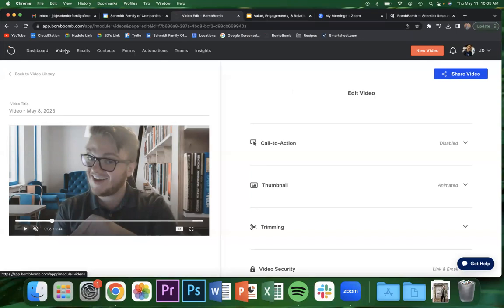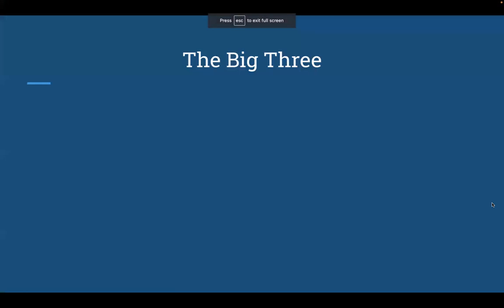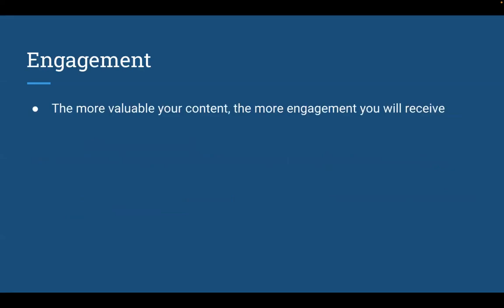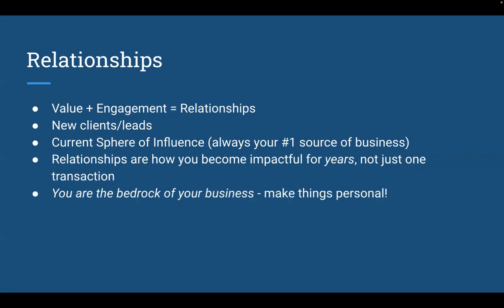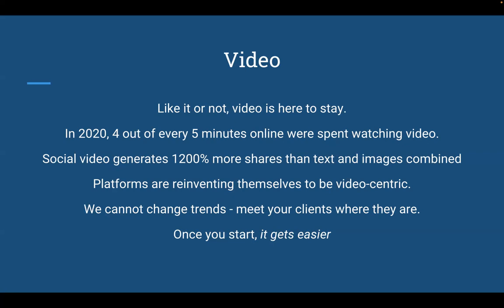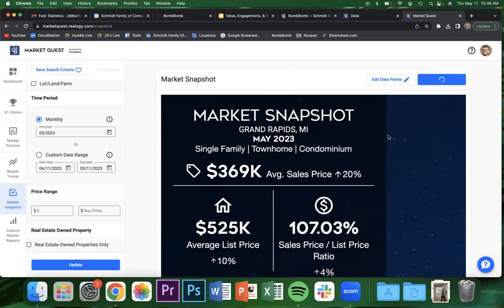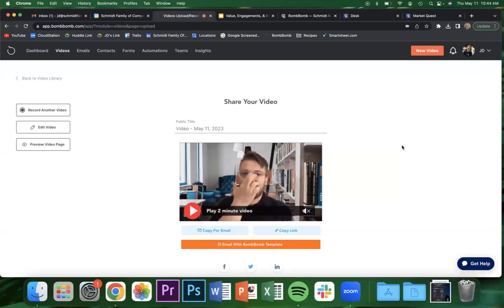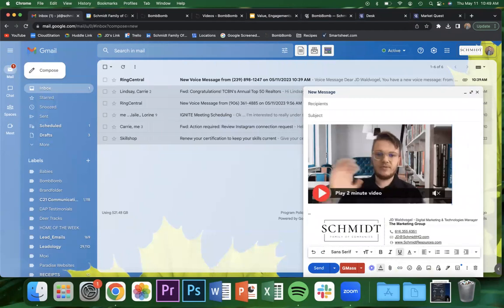BombBomb Informational - May 2023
Learn more about BombBomb here: SchmidtResources.com/BombBomb